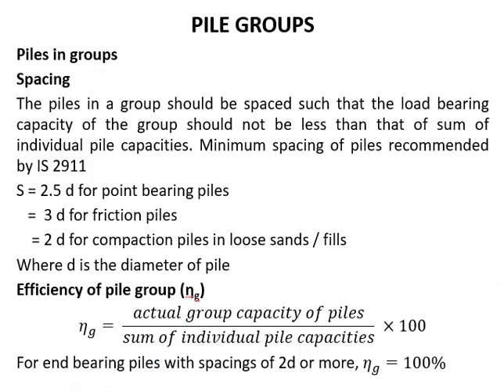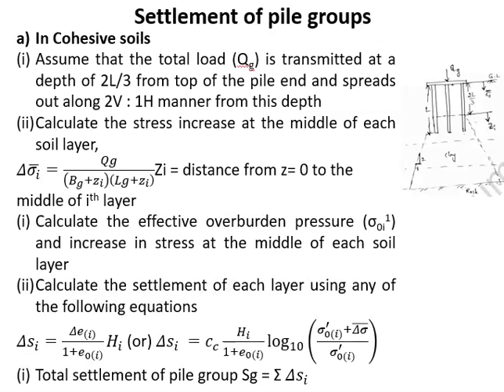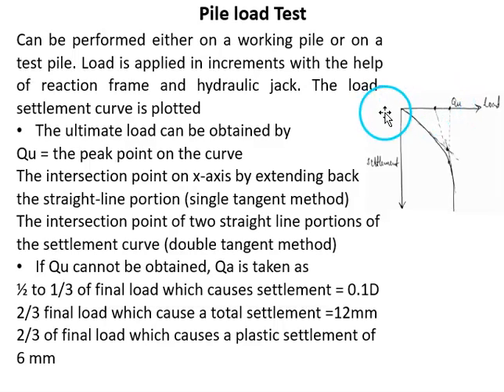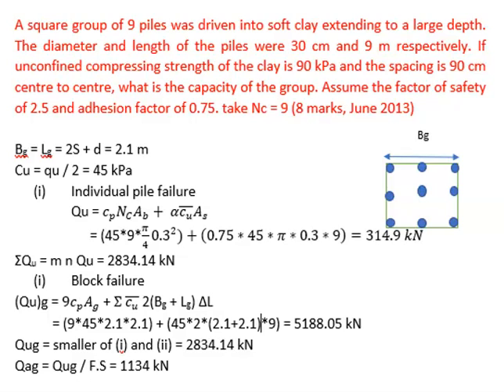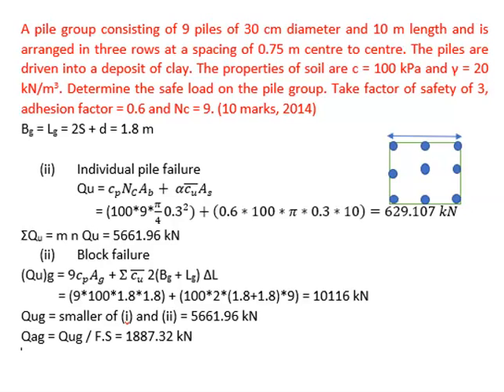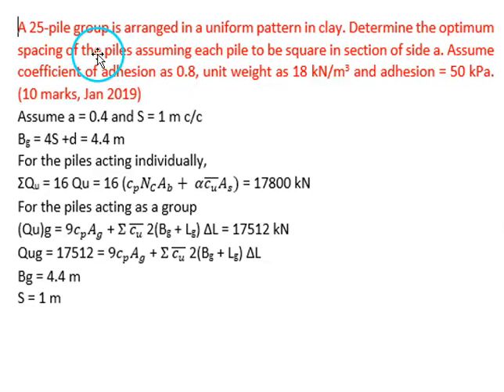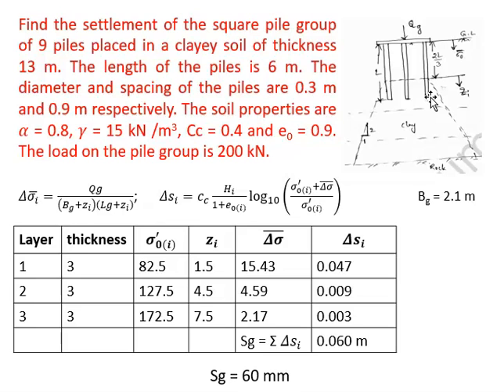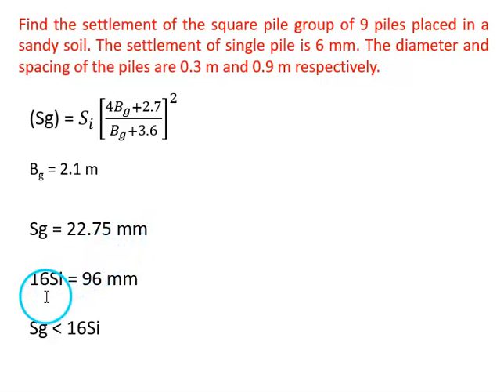Session 12 - Pile Foundations - (Part 2)